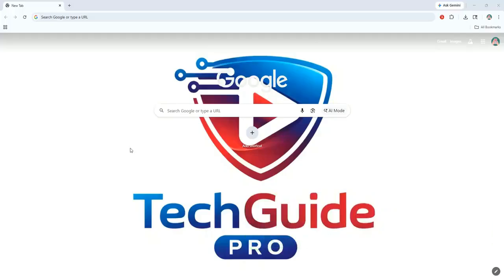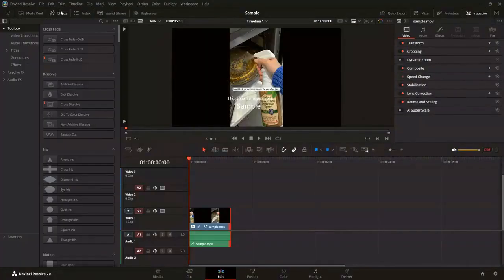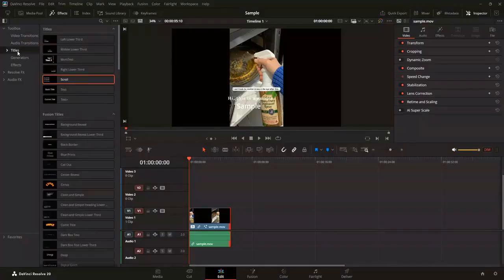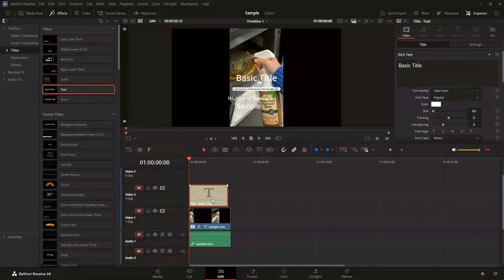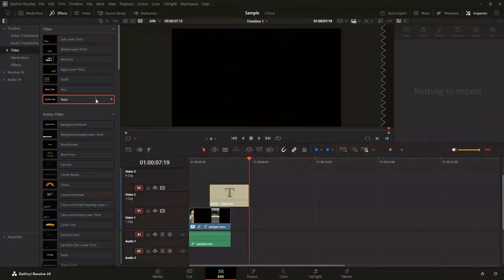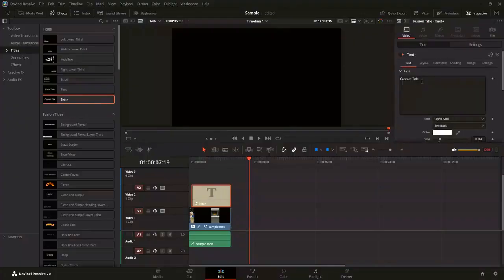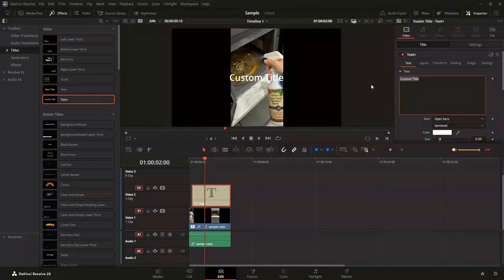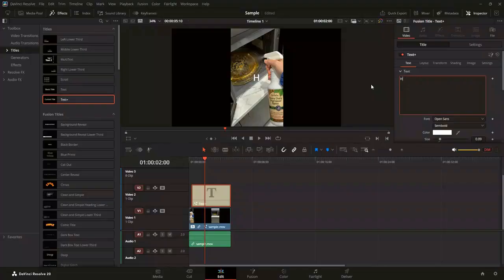How to Add Title in DaVinci Resolve - Step by Step 2026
Learn how to add a title in DaVinci Resolve.

This comprehensive tutorial will guide you through the process of creating and customizing titles in DaVinci Resolve, a powerful video editing software. You'll discover various techniques for adding text overlays, adjusting fonts, and applying animations to enhance your video projects. Whether you're a beginner or looking to refine your editing skills, this video will empower you to create professional-looking titles that captivate your audience.